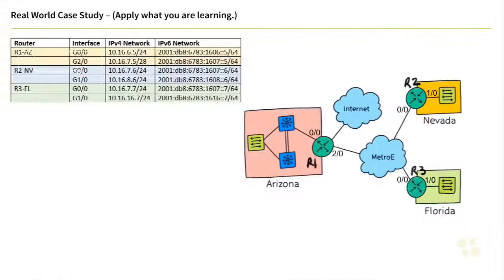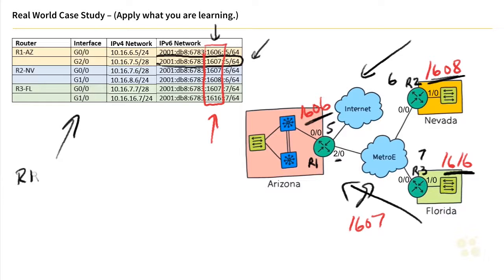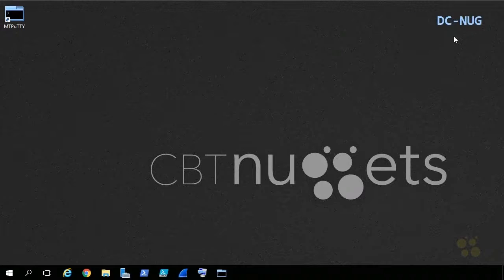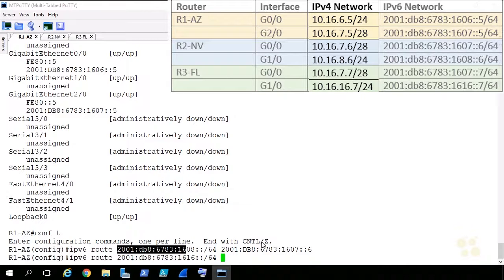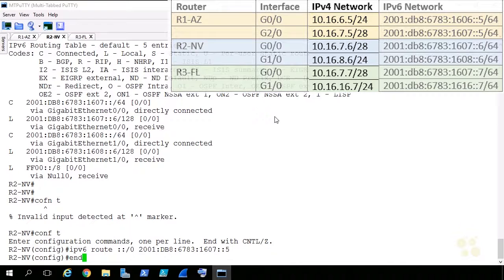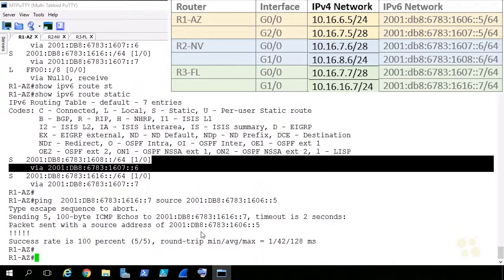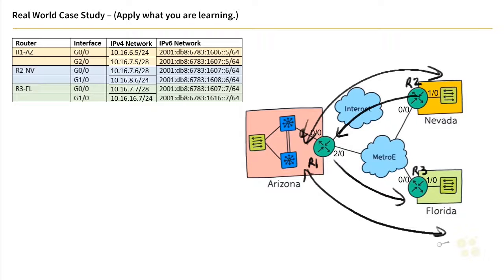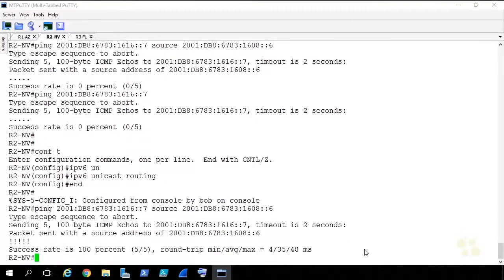223. IPv6 Static Route Case Study and Lab